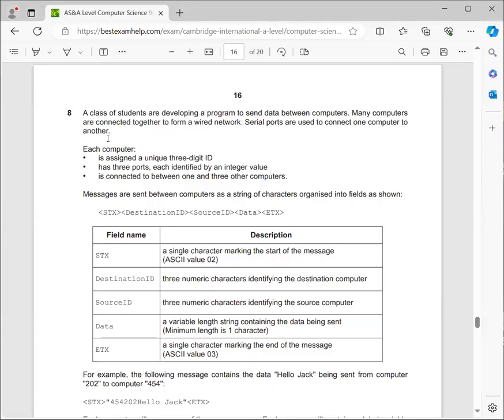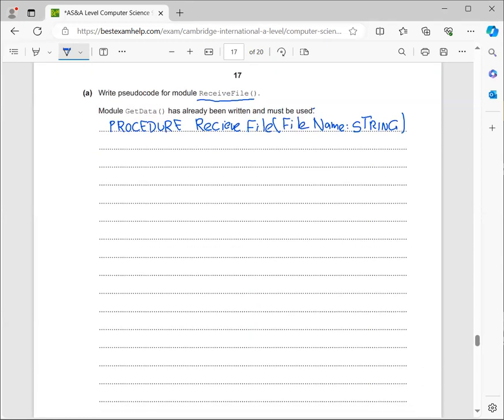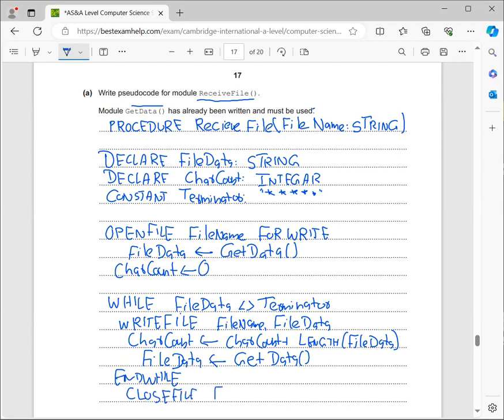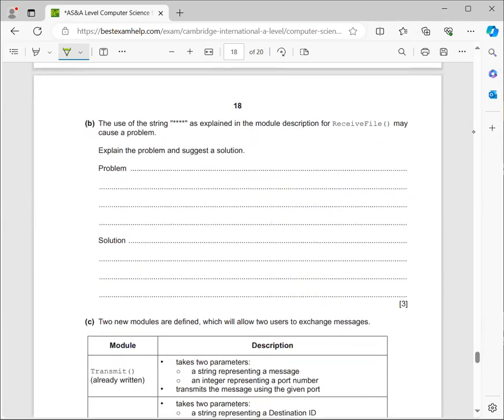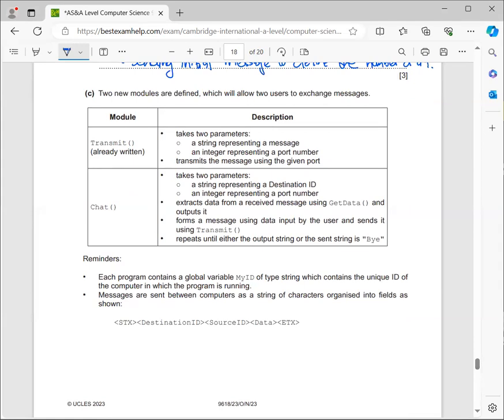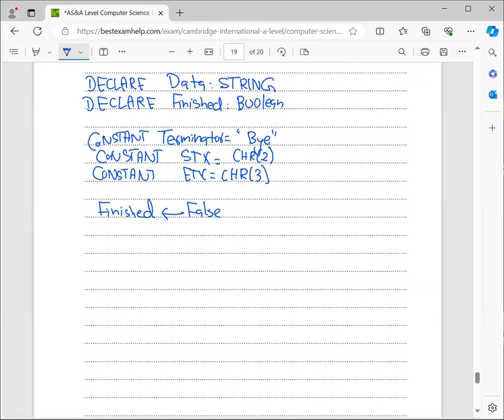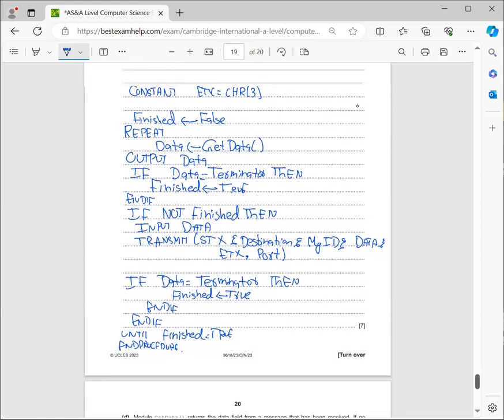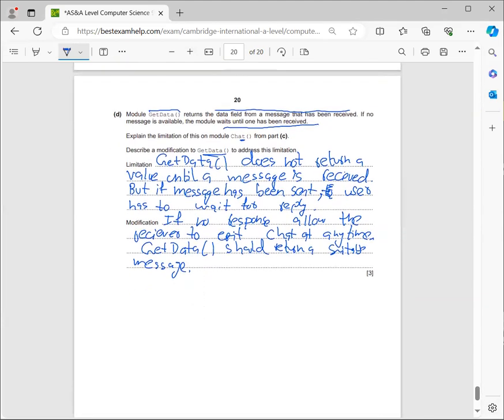9618 Oct Nov 2023 QP 23 Scenario Based Q8 [P2 Exam Series] P8